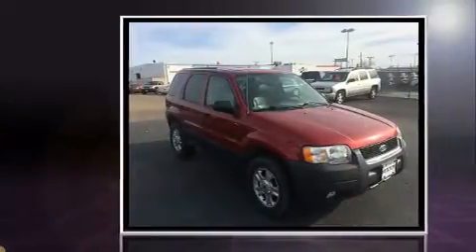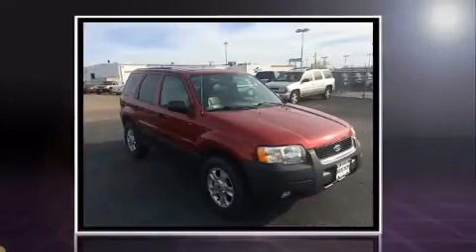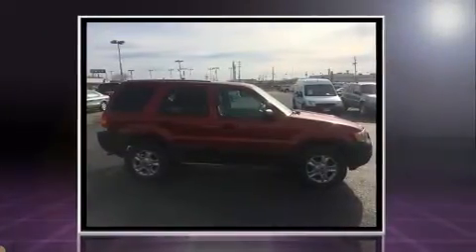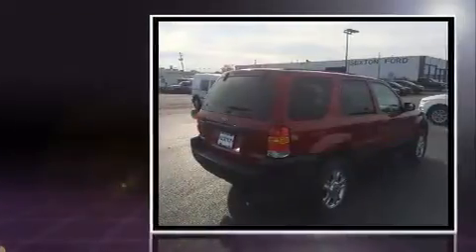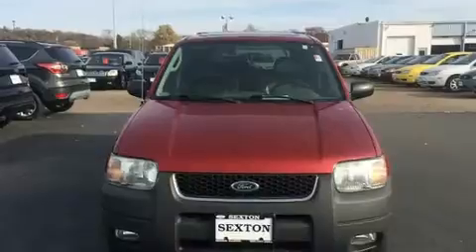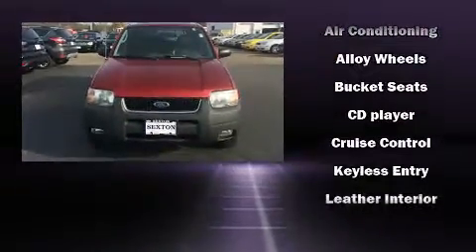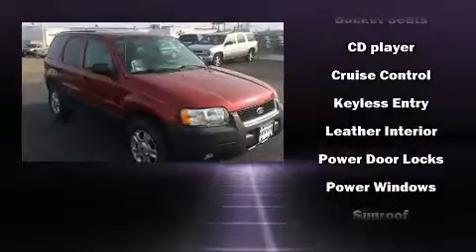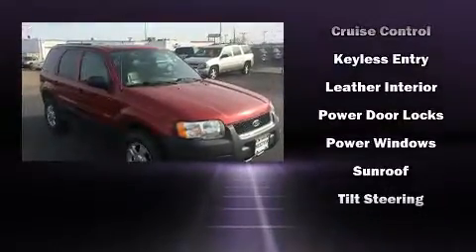2003 Ford Escape XLT Sport in Moline, IL 61265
Sexton Ford
3802 16th Street

Here's a great deal on a 2003 Ford Escape. Under the hood you'll find a 6 cylinder engine with more than 200 horsepower, providing a smooth and predictable driving experience. Four wheel drive allows you to go places you've only imagined. Top features include cruise control, front bucket seats, air conditioning, tilt steering wheel, power windows, remote keyless entry, a roof rack, and more. Passenger security is always assured thanks to various safety features, such as: dual front impact airbags, a security system, and ABS brakes. Our sales reps are knowledgeable and professional. We'd be happy to answer any questions that you may have. We are here to help you.